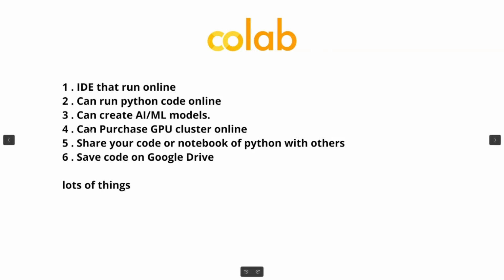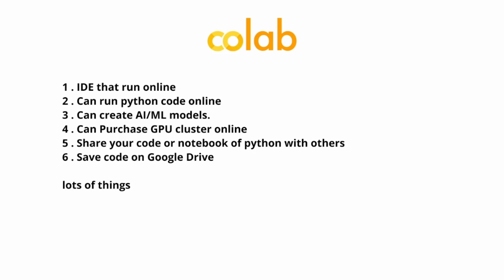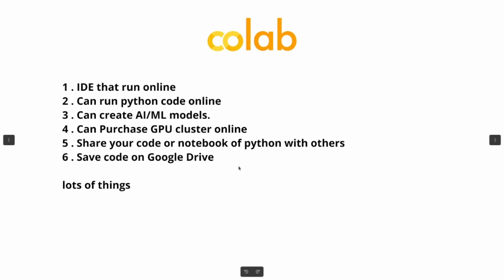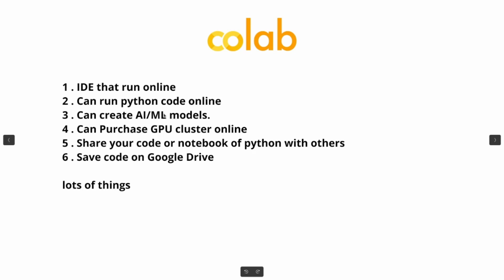Google Colab Introduction : Part I